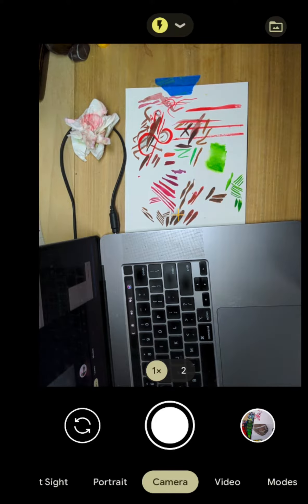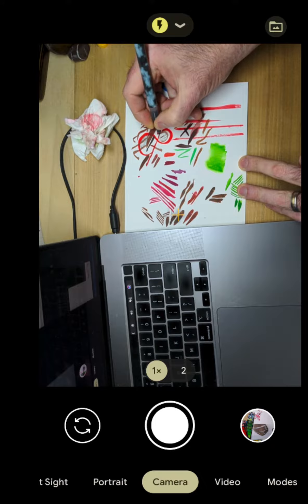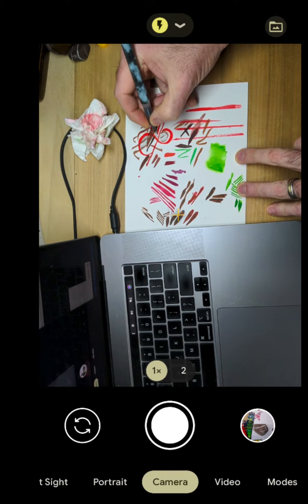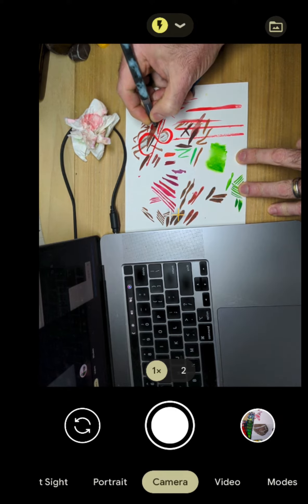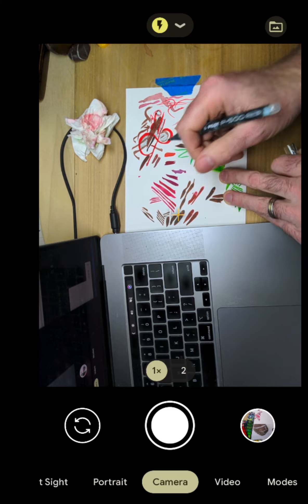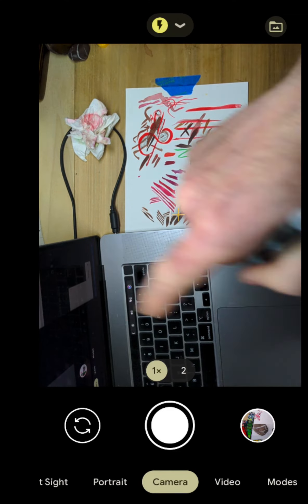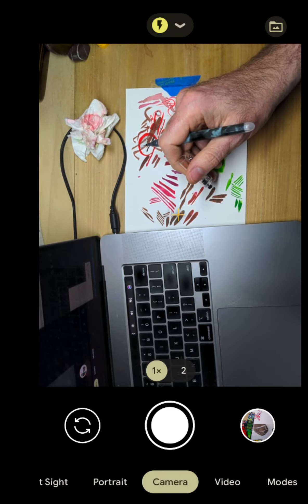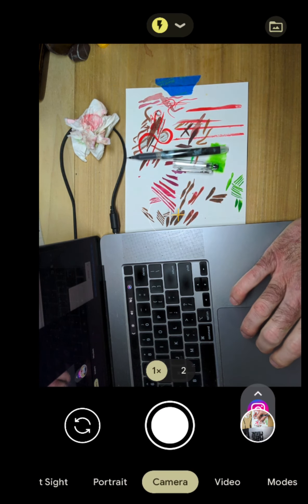Android+adb+ffplay+quicktime test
Stream from phone to mac via adb and ffplay and capture with Quicktime